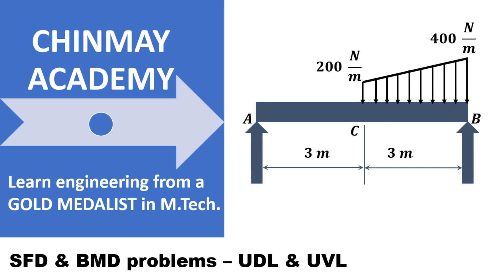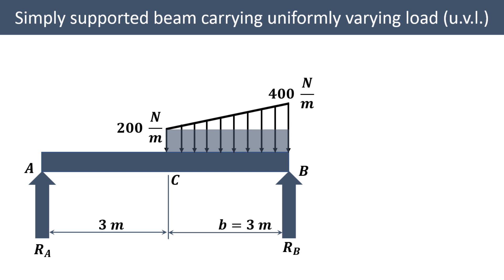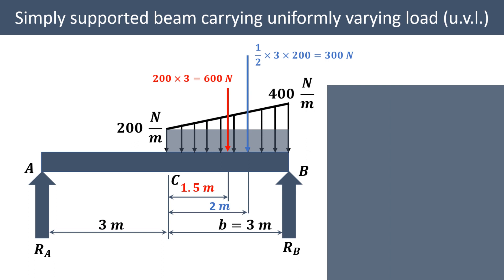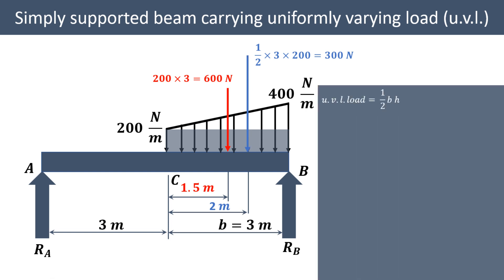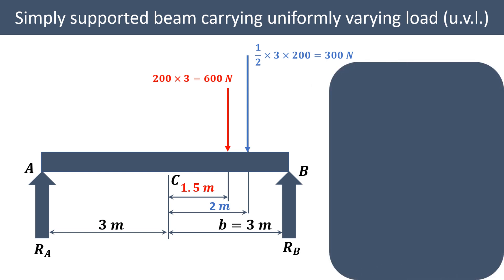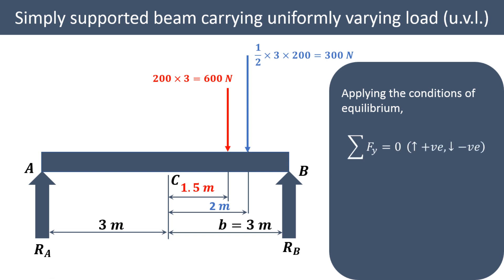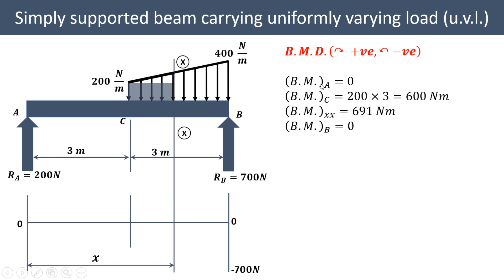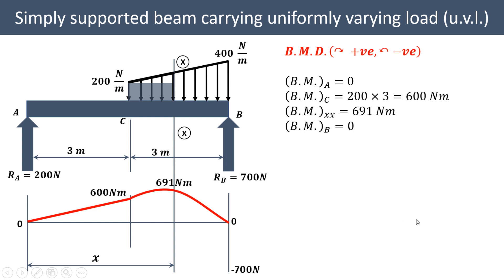Lecture 23 | How to draw shear force & bending moment diagram | Simply supported beam with udl & uvl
This video explains how to draw shear force & bending moment diagram in case of a simply supported beam with udl & uvl. Shear force diagram and bending moment diagram is drawn & point of zero shear is also calculated for a simply supported beam carrying udl & uvl.
First beam reaction for simply supported beam are calculated and then shear force diagram and bending moment diagram are drawn.